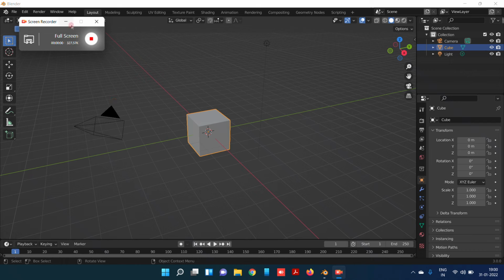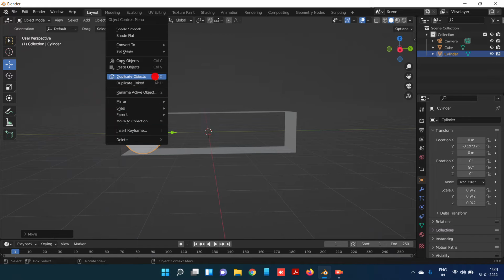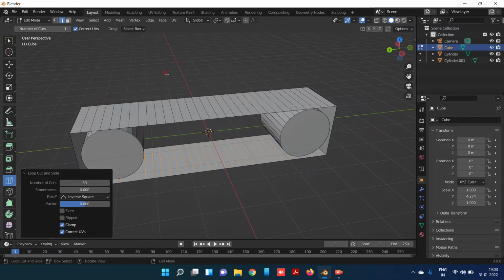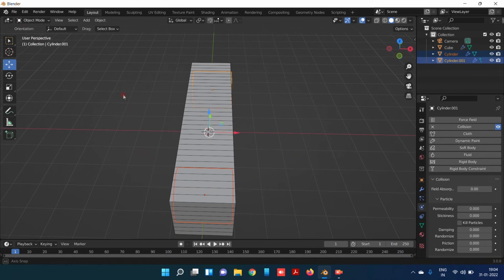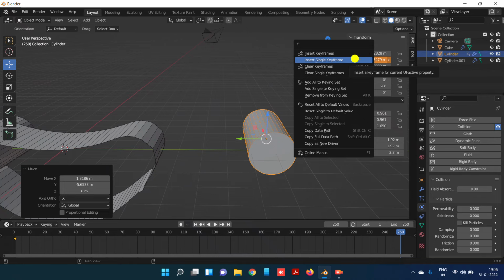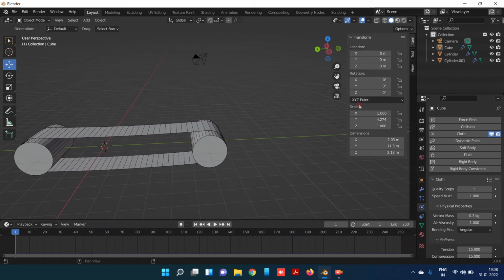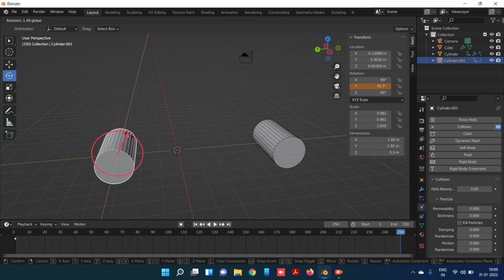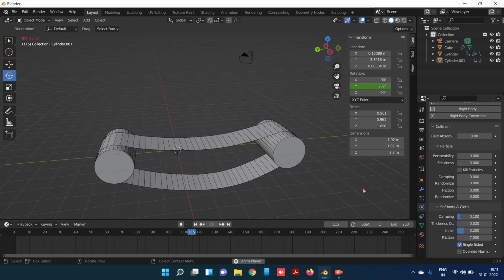ASSIGNMENT 3 CREATING A TREADMILL 2021KUCP1081